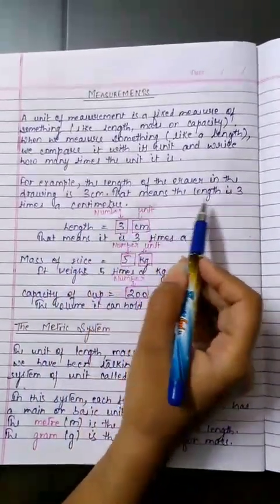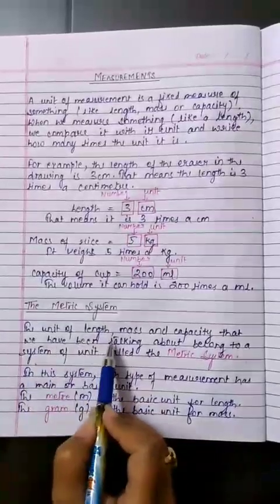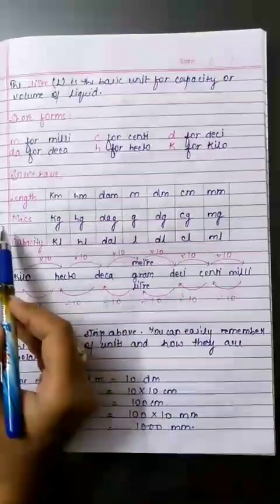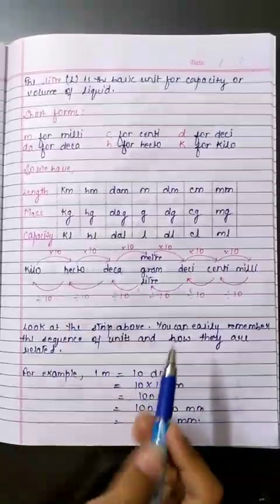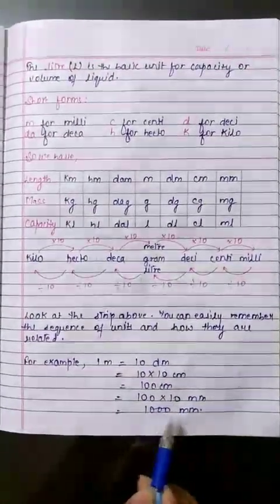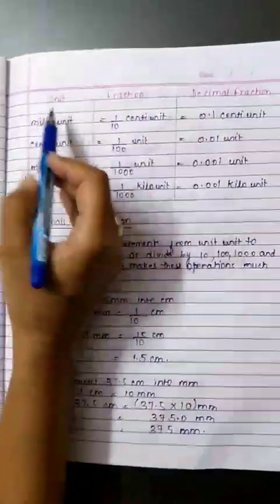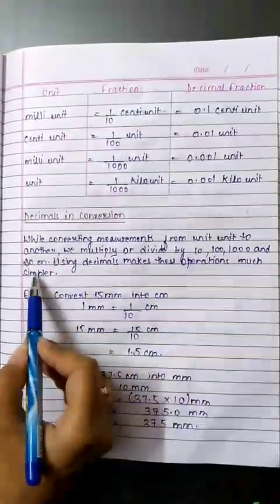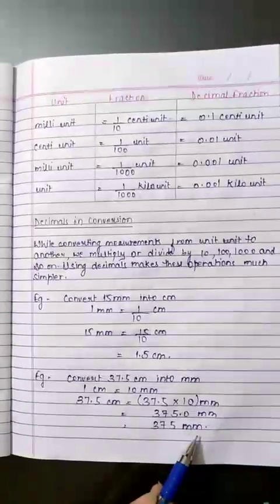Class V (Maths) - Measurements - Part 1